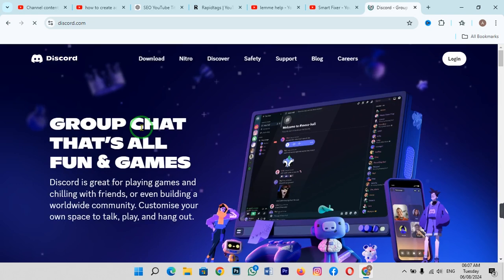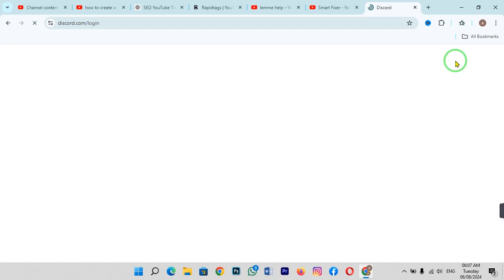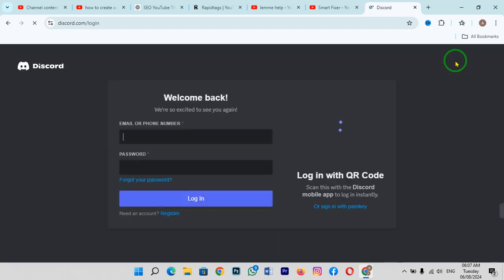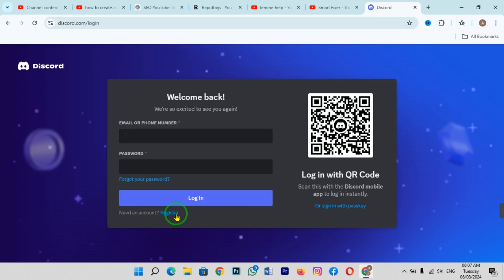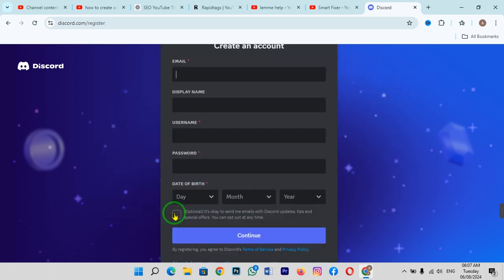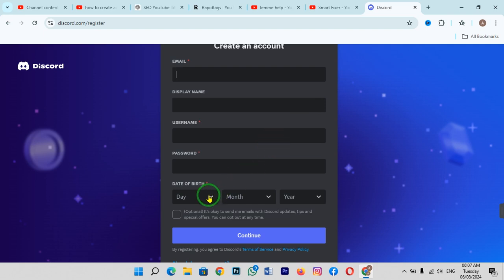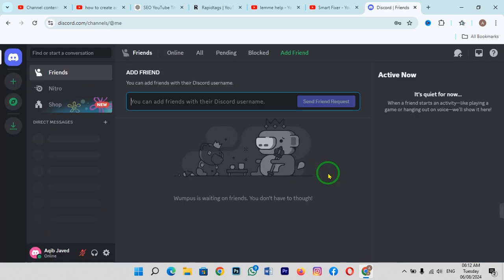How to create account on discord pc l How to sign up on discord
This guide will walk you through the steps to create an account on Discord using a PC. By following these instructions, you'll be able to sign up and start using Discord for chatting, gaming, and community interaction.